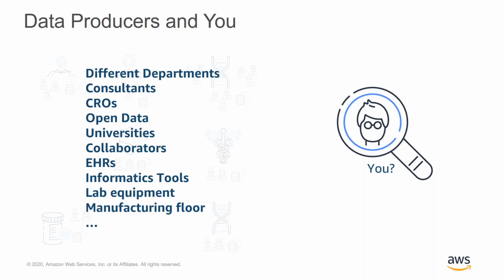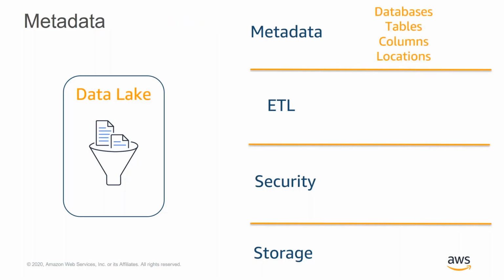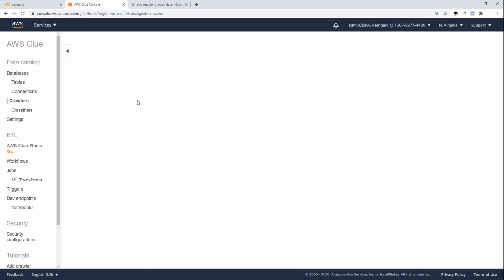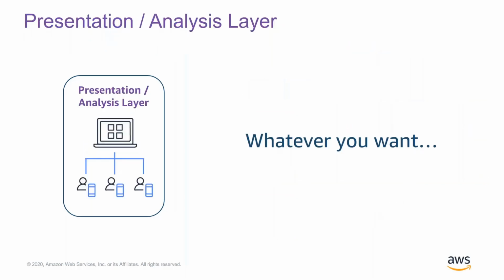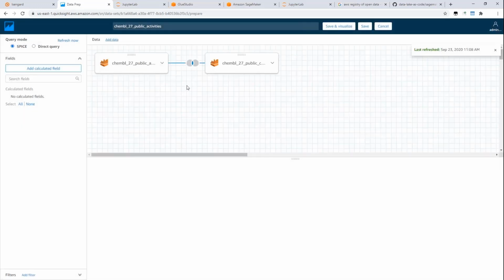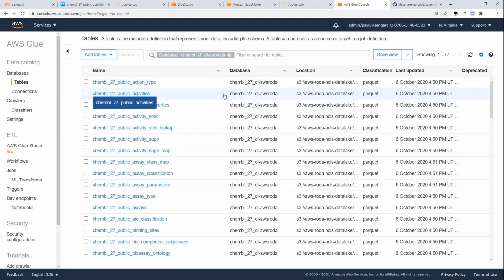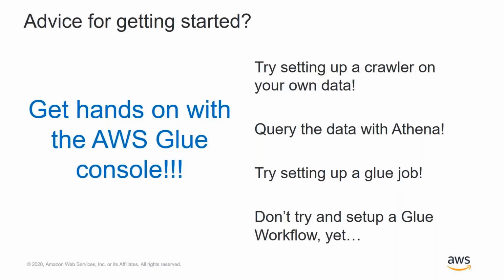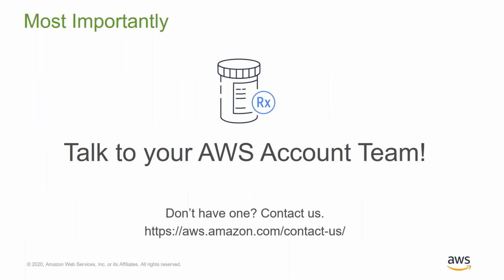Demystifying Data Lakes for Healthcare and Life Sciences - AWS Online Tech Talks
You have some data already and you know more is coming. You want a secure, cost efficient, multi modal data lake but don't know where to start. Working backwards from a number of industry leading biotech startups, AWS has built a number of prescriptive AWS CDK constructs that simplify enrolling your data sets into a data lake on AWS using infrastructure as code principles. In this tech talk, we will first cover high level concepts and distinctions between source data, the data lake itself, the data access layer, and the analysis layer. We will then illustrate how services like AWS Glue, AWS Glue Data Catalog, Amazon S3, AWS Lake Formation, and Athena map to those conceptual layers. Putting concept to practice, we will show how the Data Lake as Code CDK constructs implement those best practices and simplify enrolling your own data. Finally, we will also demonstrate how AWS is using the Data Lake as Code architecture with public chemical and genomic data sets through the AWS Registry of Open Data that you can add to your AWS data lake today.

Learning Objectives:
*Learn how to design a data lake and manage it as code
*Learn how to secure your data lake and keep costs low
*Learn how the Registry of Open Data integrates with data lakes